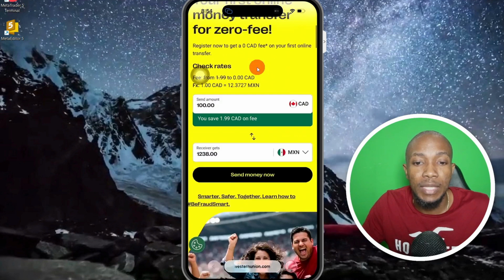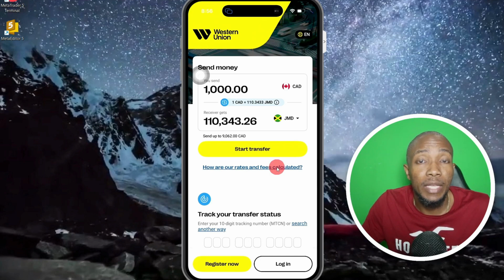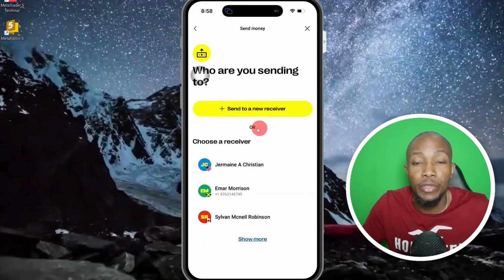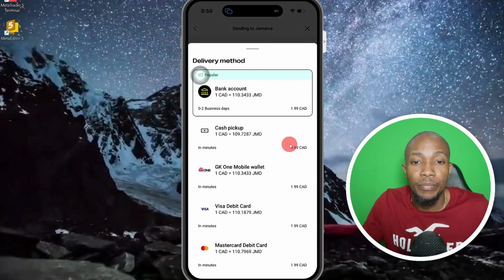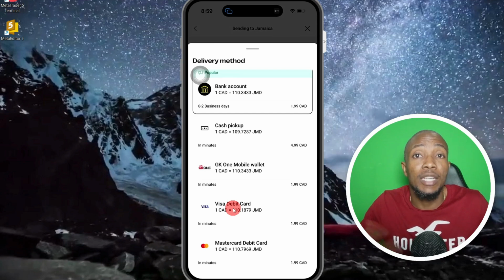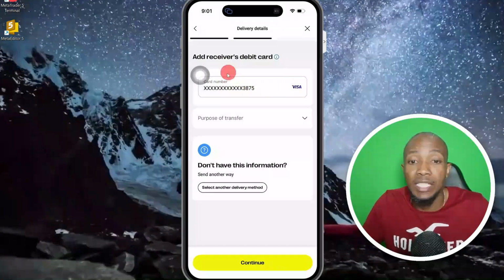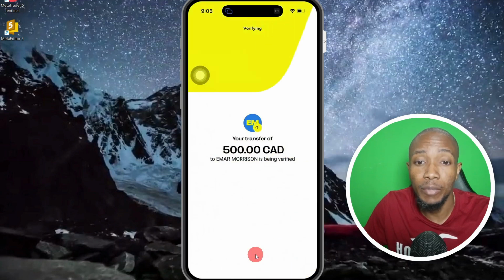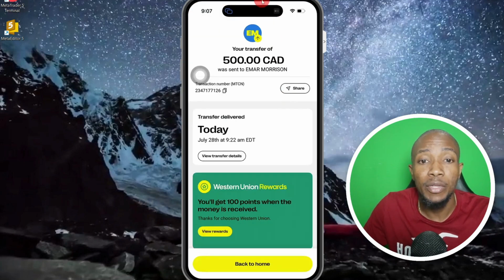How To Send Money with Western Union 2026 | Step-By-Step Transfer Guide